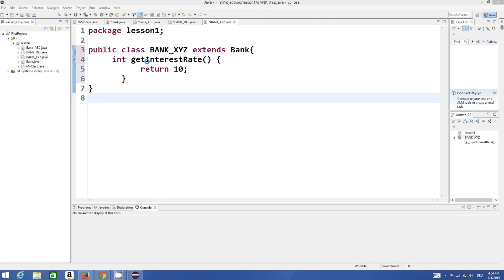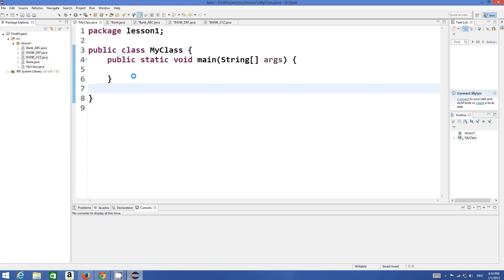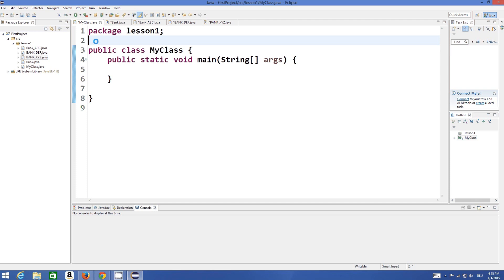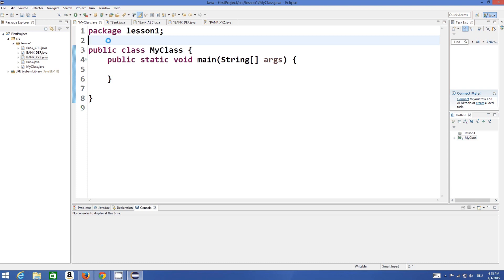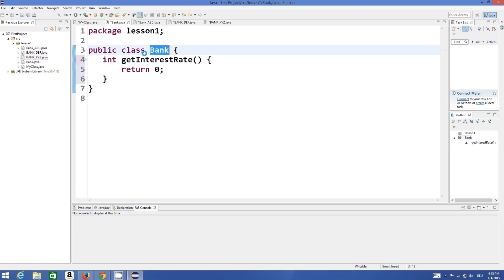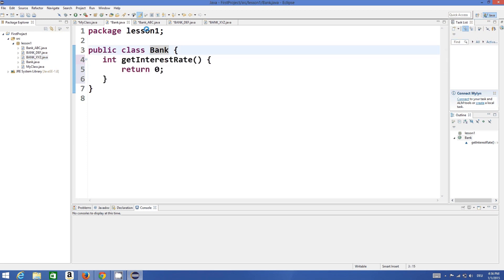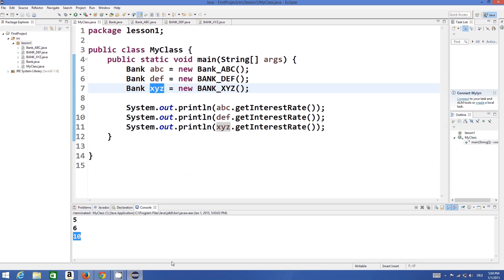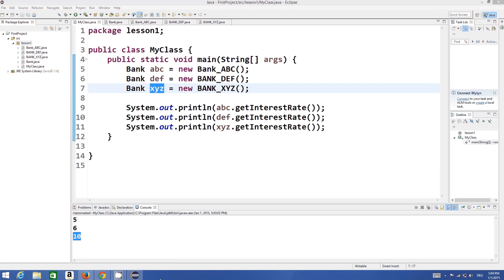Java Tutorial For Beginners 26 - Polymorphism in Java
Java - Polymorphism.

What is polymorphism in Java?
Searches related to java polymorphism
java - What is the main difference between Inheritance and Polymorphism
What is polymorphism in java - How To Do In Java